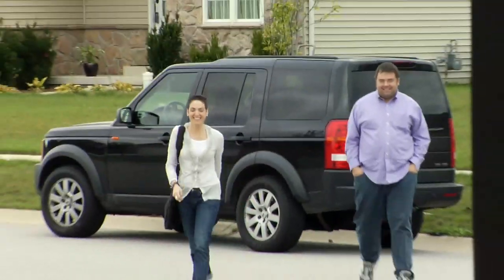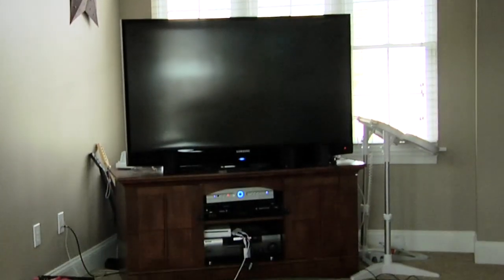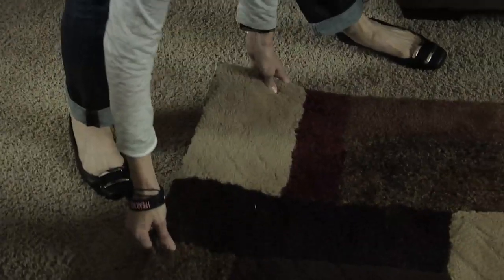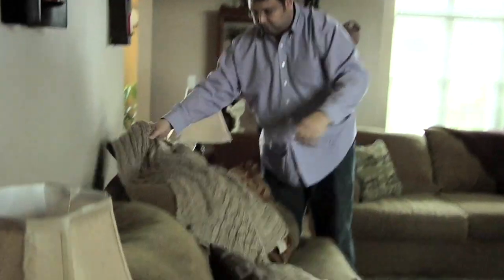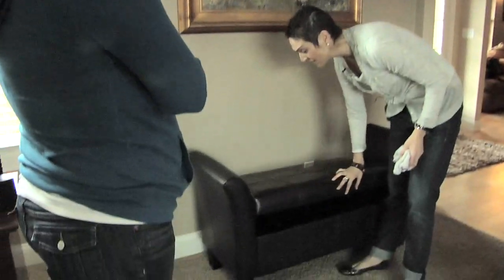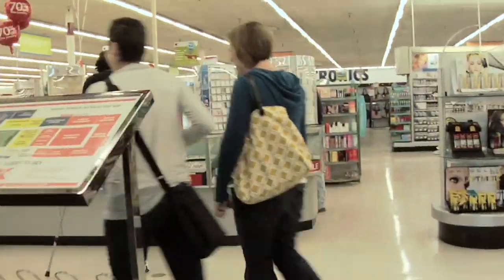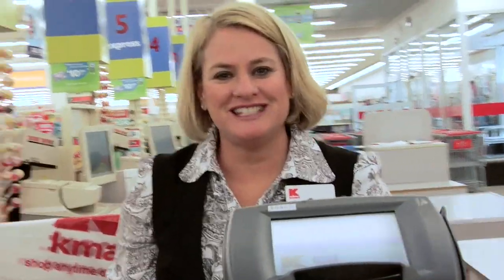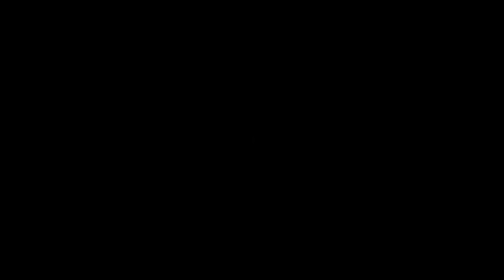Halloween Makeover: Warming It Up a Little - Kmart Design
In this video, Kmart Designers Theresa and Chris visit Beth (@foldinglaundry) to give her a Halloween Décor Makeover.  Bringing tons of Home Décor and Halloween Stuff to decorate the house, Theresa and Chris start in the living room.